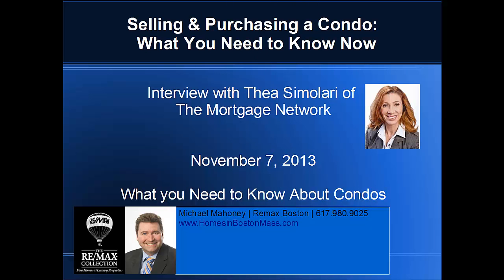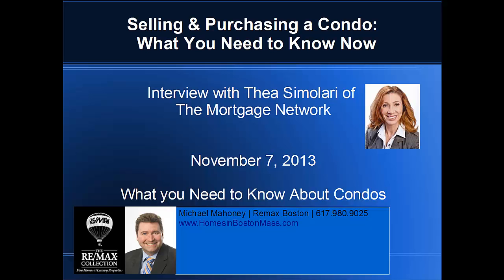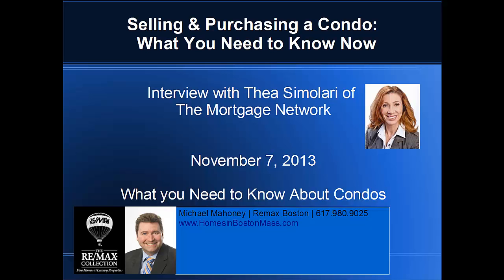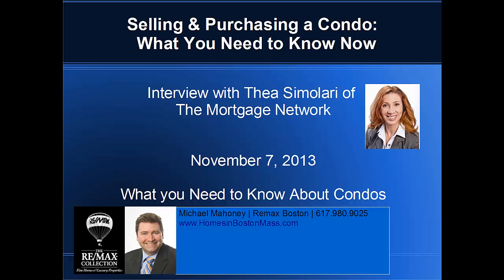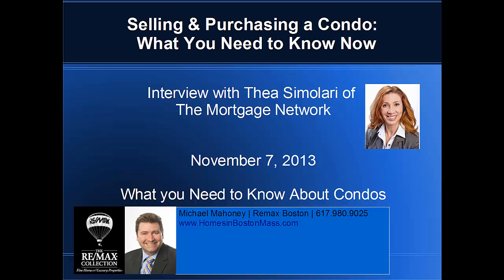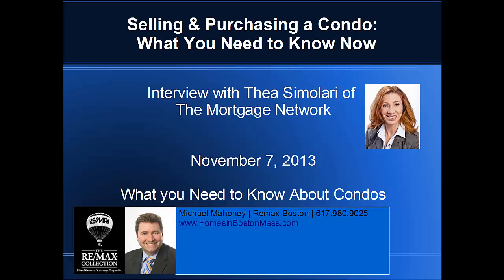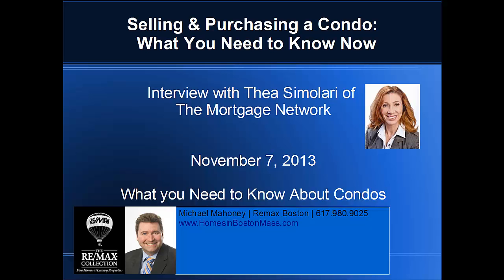Boston Condos What You Need to Know by Thea Simolari & Michael Mahoney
| Michael Mahoney of Boston Remax interviews Thea Simolari of The Mortgage Network on

what you need to know about purchasing or selling a condo in Boston. As always, should you have any questions for me you

There many things you need to know about purchasing or selling a condo in Boston.
A couple of things we review on the call are:
owner occupancy
condo budget
condo questionnaires
condo budget reserves
concentration of owners versus investors for condo ownership
delinquency in the condo fees

All of the aforementioned can impact your ability to purchase or a sell a condo.  This call will review some of more

important things you will need to be aware of when selling or purchasing a condo in Boston.